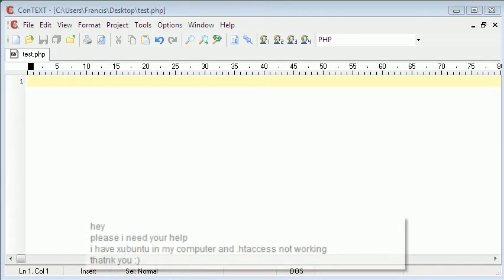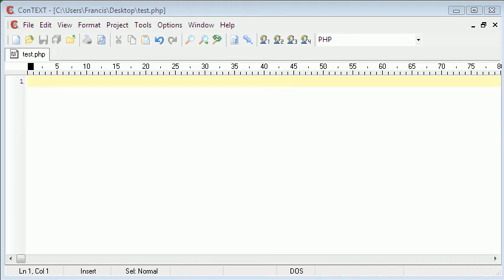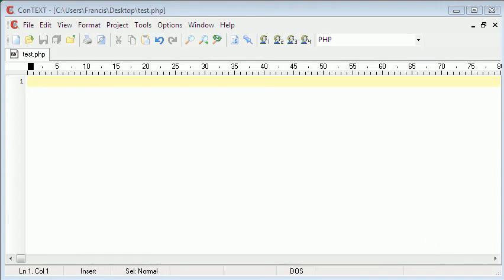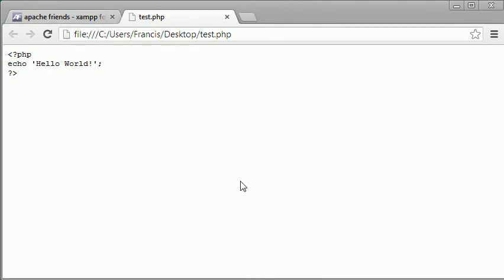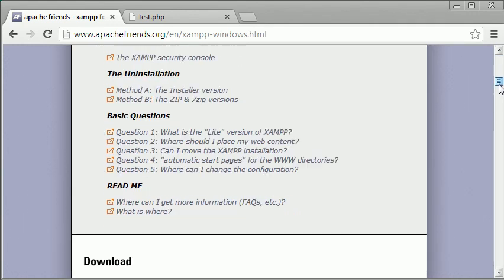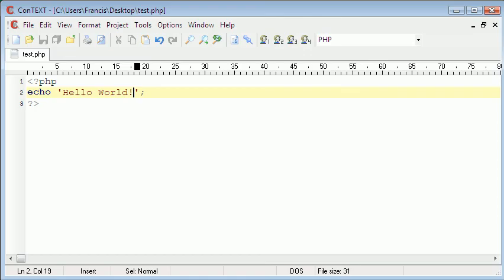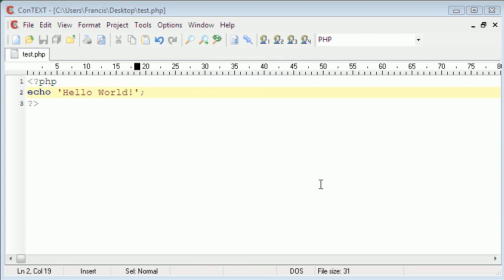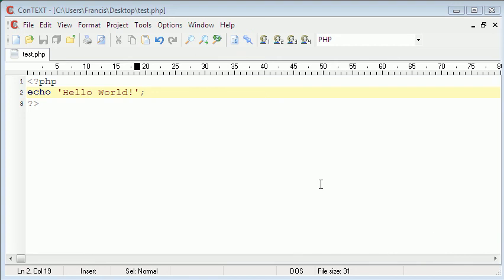Questions Answered - XAMPP, Code Not Working + More!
In this episode of Questions Answered I will be answering your questions about problems using XAMPP and Apache, how to fix your code and more!